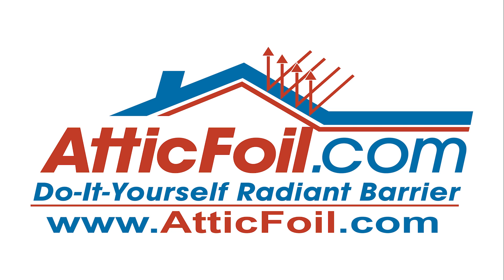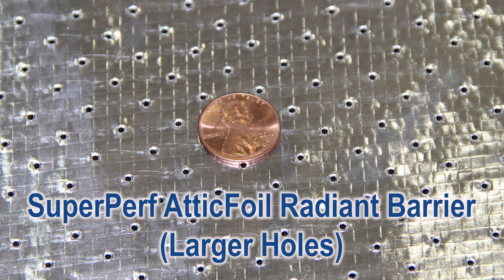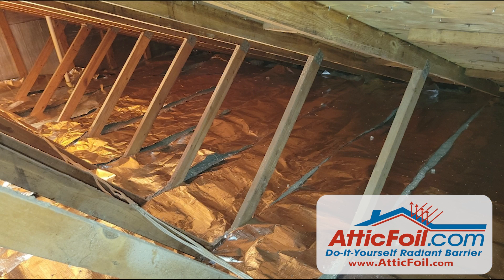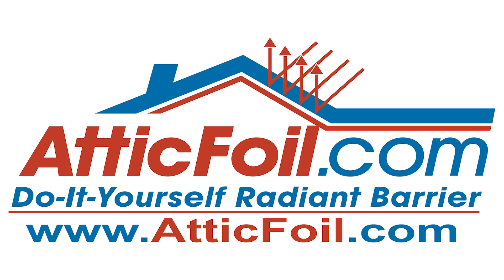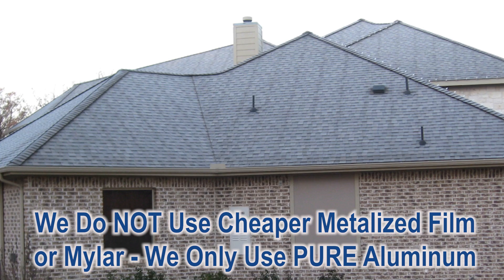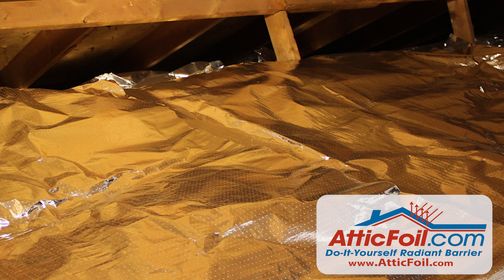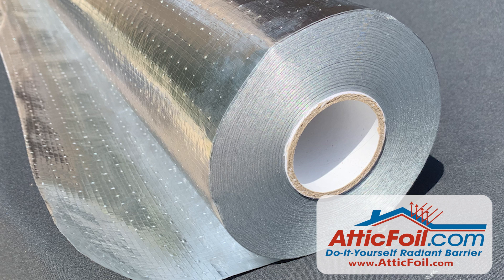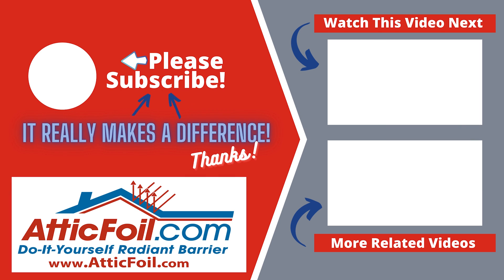Radiant Barrier Install Method? Staple Up, Over-Insulation or should you do BOTH? NEW 2023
What's the best install method to install AtticFoil radiant barrier inside a residential attic? We get this question all the time and there's not a one-size-fits all response, since it depends on what's inside your attic. In this short video, Ed explains a summary of both install methods (stapling up on the rafters and laying it over your attic insulation on the floor) and the scenario that may benefit from doing BOTH methods in the same attic.

Read the full breakdown of the best install methods on our